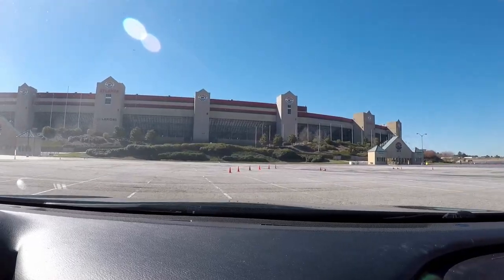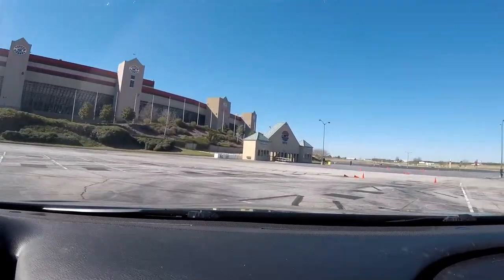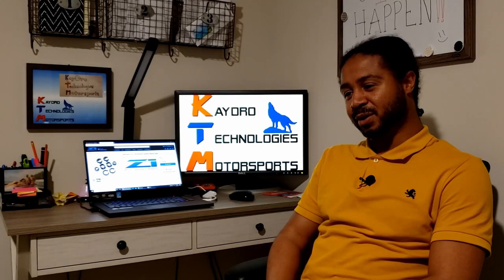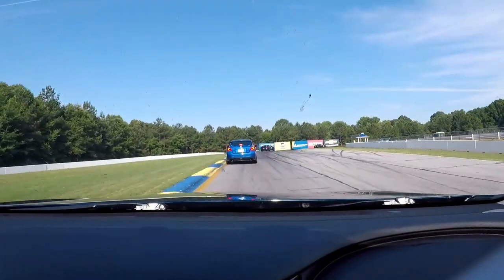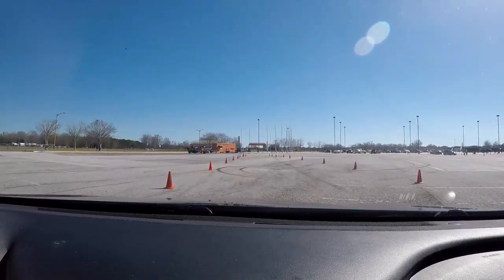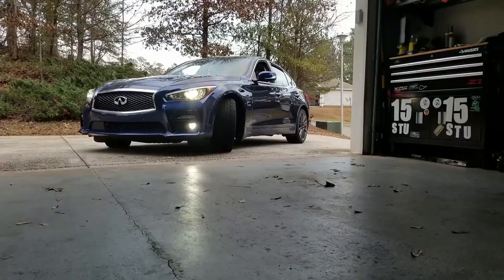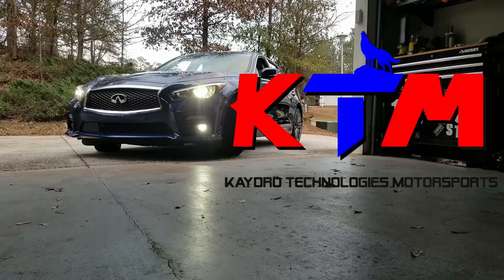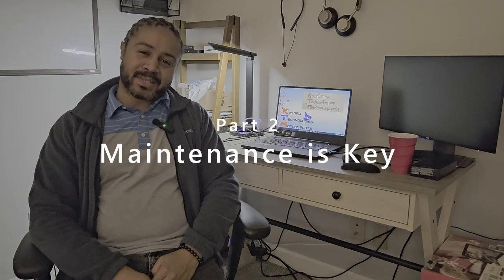Offensive Driving Series: Maintenance is Key - Part 1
Let's talk about how maintaining your car can help you avoid accidents.